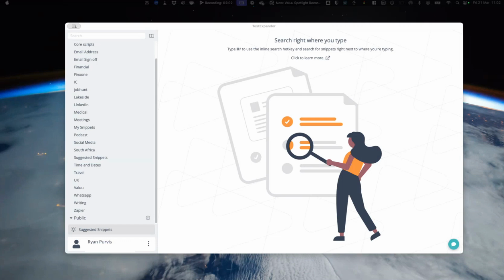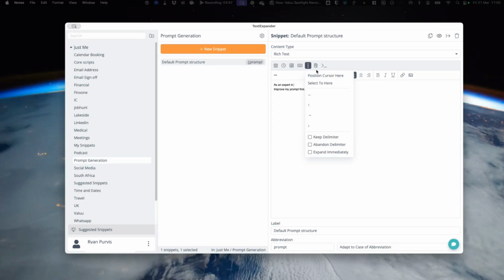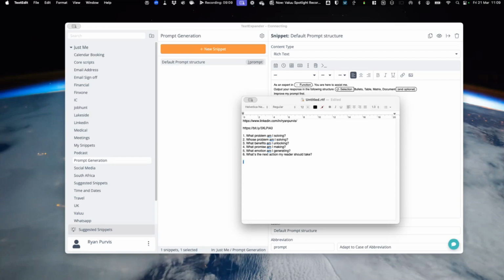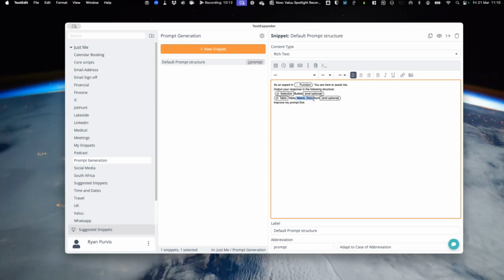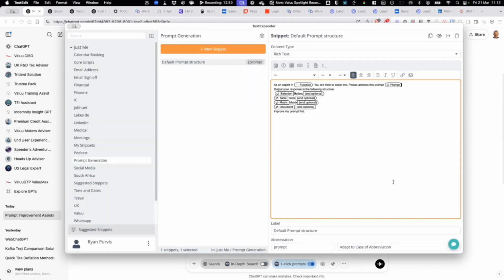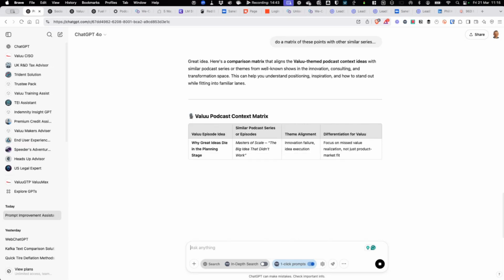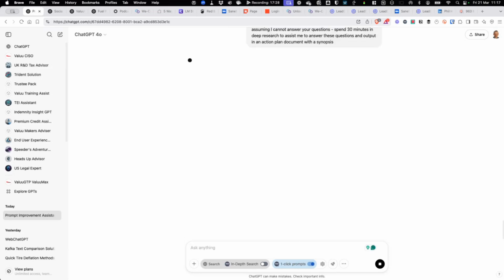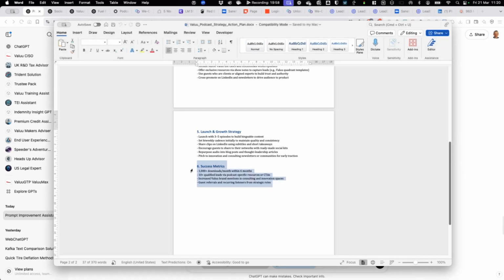Unlocking Efficiency: Mastering Text Expander and Prompt Engineering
In this Valuu Spotlight episode, Ryan and Jayni explore TextExpander’s time-saving benefits and prompt engineering strategies. He shares tips on automating tasks, optimising workflows, and tracking link effectiveness with Bitly and Google Analytics. Packed with practical AI and automation insights, this episode helps boost productivity.